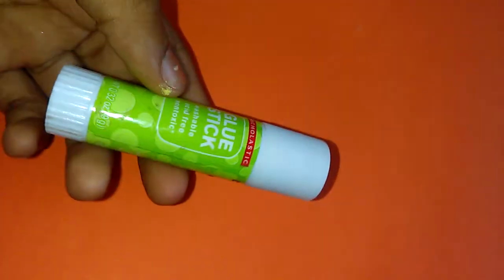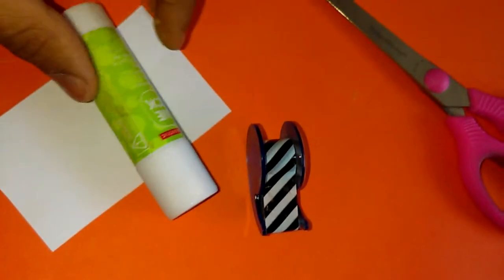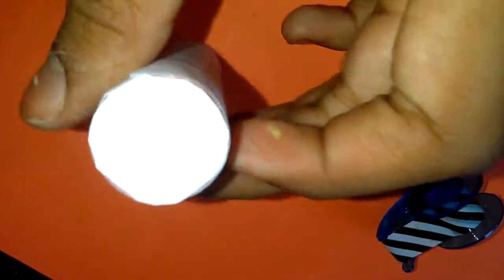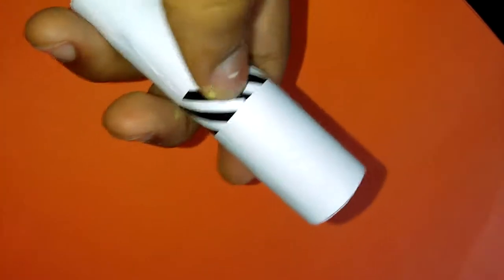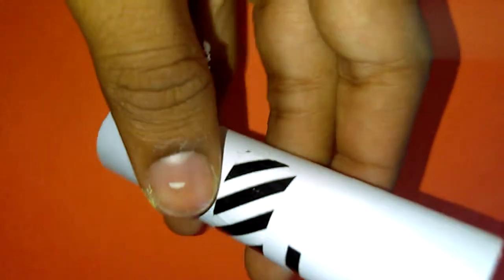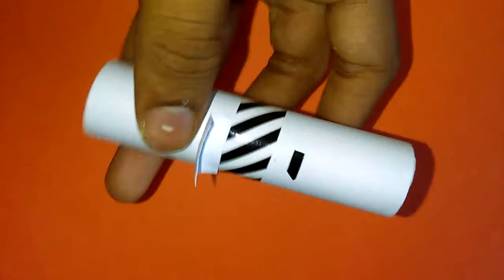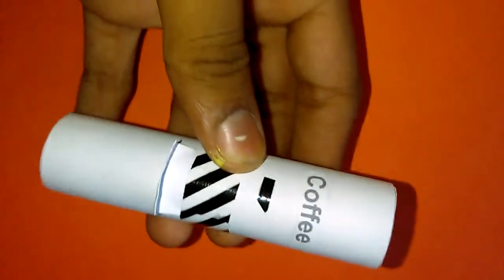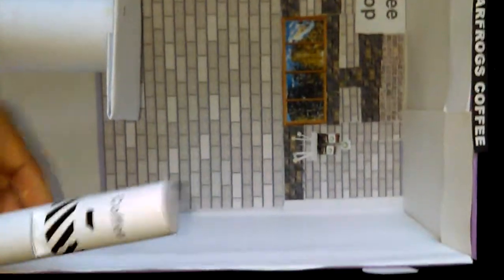HOW to make a doll coffee machine